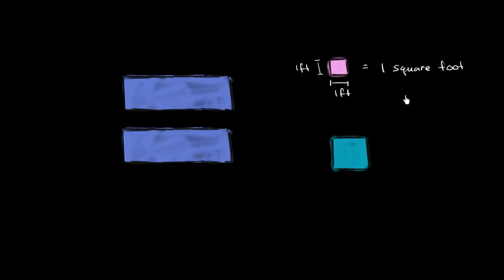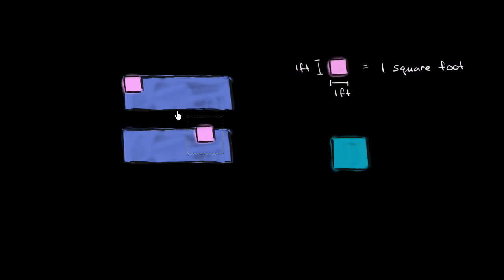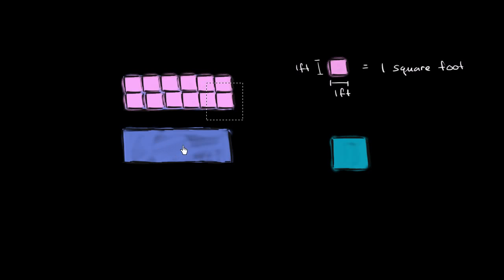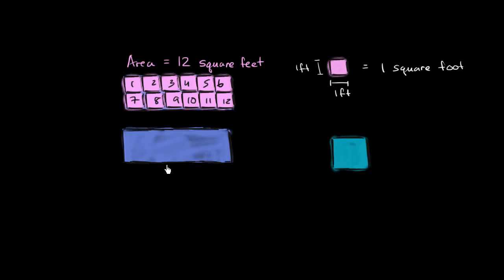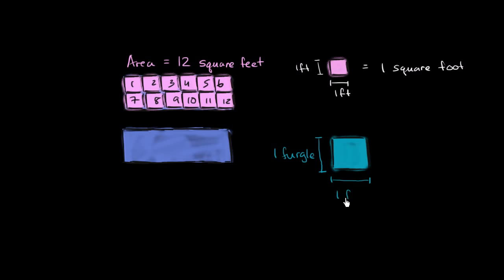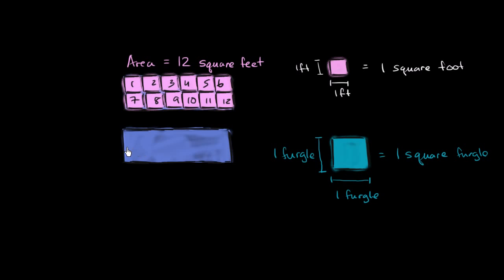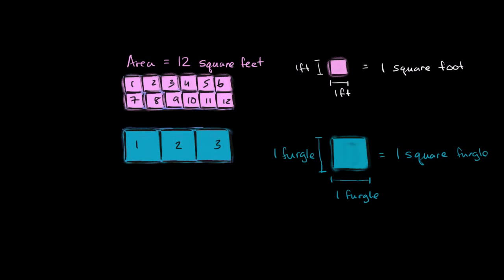Measuring the same rectangle with different unit squares